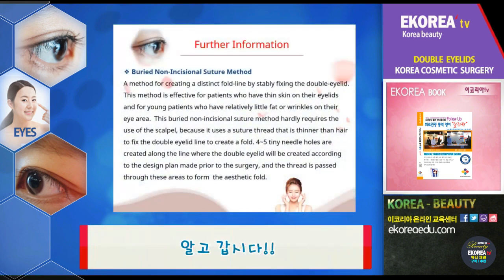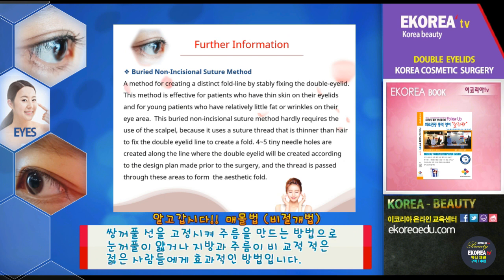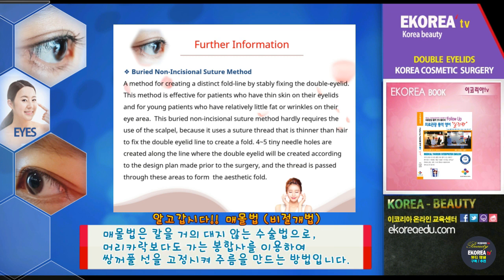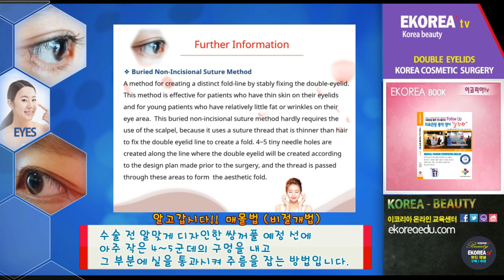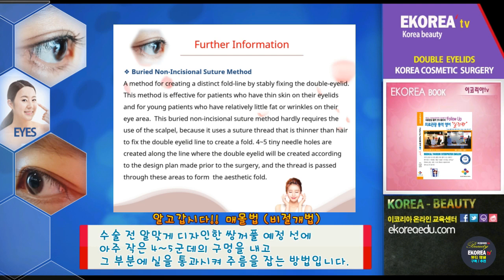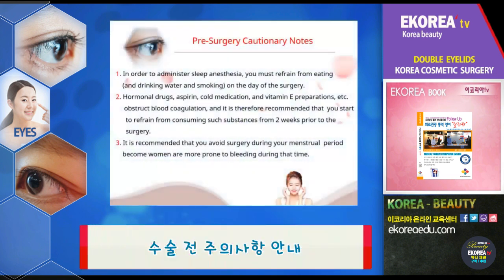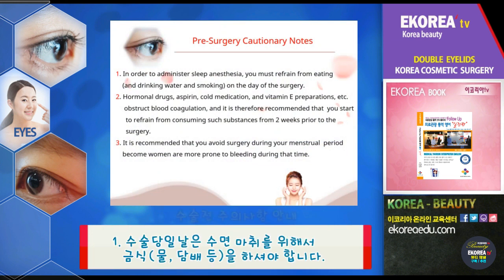[쌍꺼풀,매몰법] Double Eyelids - Buried Non-Incision Suture Method ( 뷰티,미용)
[뷰티,미용] Double Eyelids - Buried Non-Incision Suture Method
[뷰티,미용] 쌍꺼풀  -  매몰법 ( 비절개법 )

1. Cosmetic Surgery korea -Your eyes
    ( 한국 미용 성형  - "눈" 편)

- Part 1  :   Double Eyelids - Buried Non-Incision Suture Method
Beauty in Korea is largely divided into three parts.
First, Korean make-up cosmetics
Second, Korean semi-permanent makeup
Third, Korean cosmetic surgery (or surgery)

Of these three parts,
Third, a representative of Korean cosmetic surgery
Types of double eyelid surgery are
1) Buried Non-Incision Suture Method (non-incision method),
2) partial incision method, and 3) incision method.
Among them, I explain the Buried Non-Incision Suture Method
(non-incision method).

Next time I will continue to
I will upload the video.
If you wish to receive Korean cosmetic surgery,
Please refer to the typical surgery,
When you visit Korea,
I hope you can get satisfied with Korean beauty technology.
한국의 뷰티는  크게 3부분으로 나누어 집니다.

 첫째,  한국의 메이크업 화장술

둘째,  한국의 반영구 화장술

세째,  한국의 미용성형 수술 (또는 시술 )

이 세 부분 중 이번 영상은
세째, 한국의 미용성형 수술중 대표적인
쌍꺼풀 수술 종류에는  1) 매몰법(비절개법) , 2) 부분절개법, 3)절개법이 있습니다.
그중에서 나는 매몰법(비절개법)에 대하여 설명드리고 있습니다.

다음 시간에도 계속해서 쌍꺼풀 수술에 대하여 영상을 업로드하여 드리겠습니다.

한국의 미용성형 받기를 희망할 경우,
대표적인 수술을 미리 참고 하시어,
한국 방문 시,
한국의 뷰티 기술에 만족을 얻을 수 있기를 바랍니다.